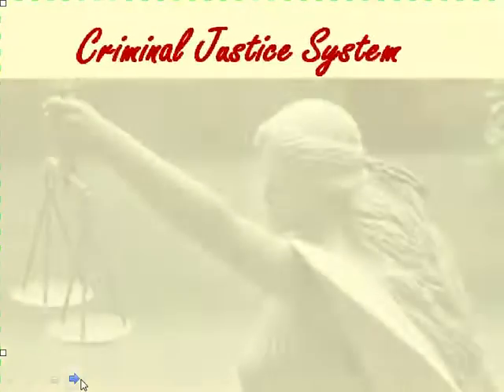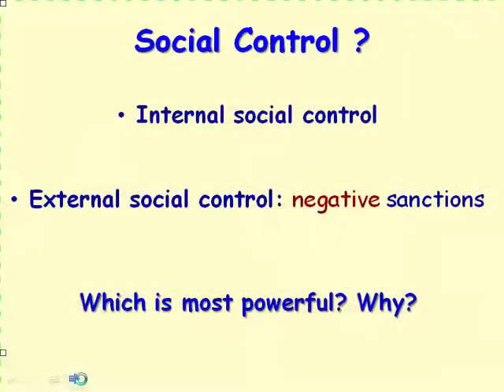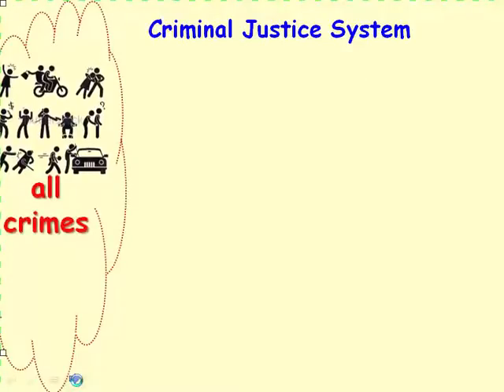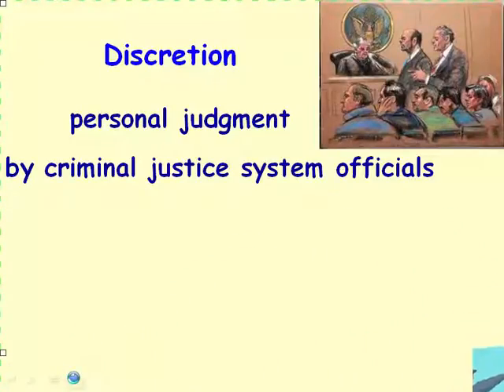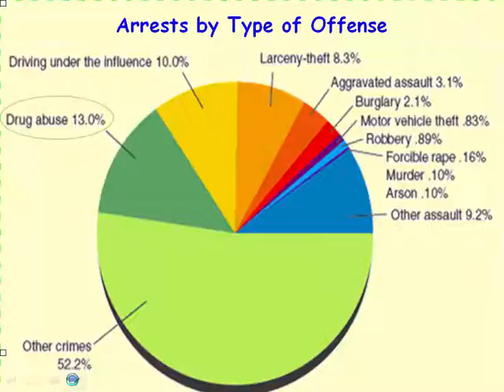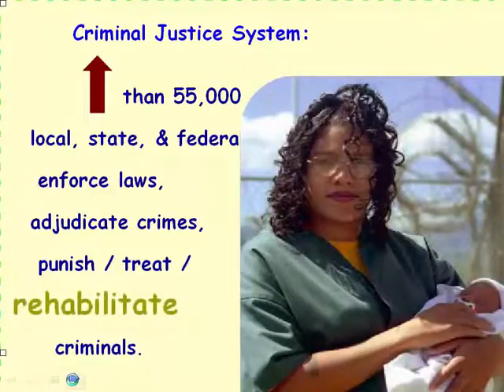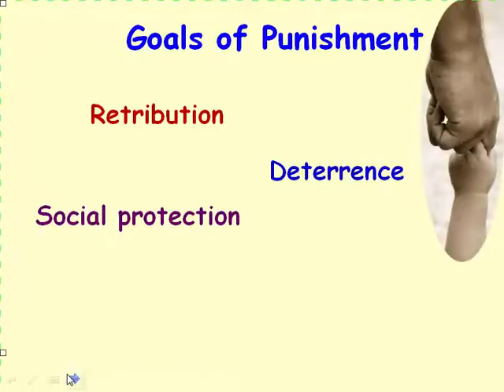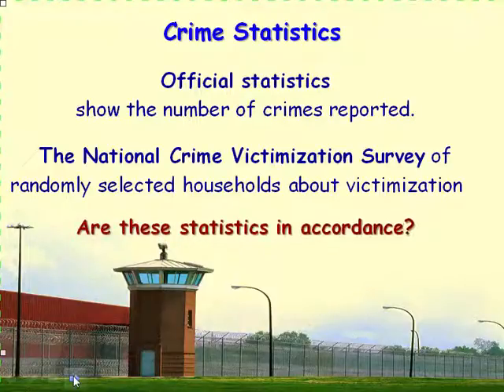Criminal Justice System